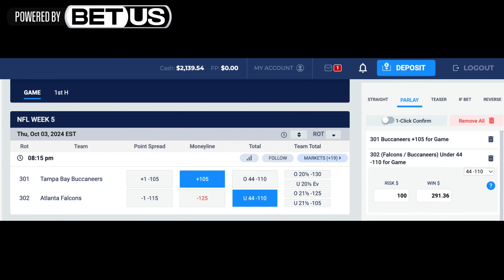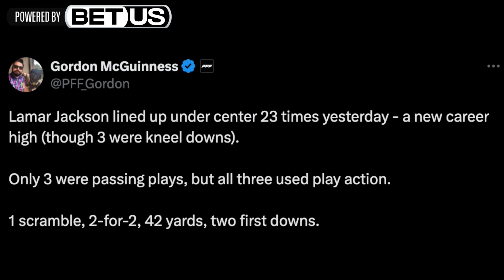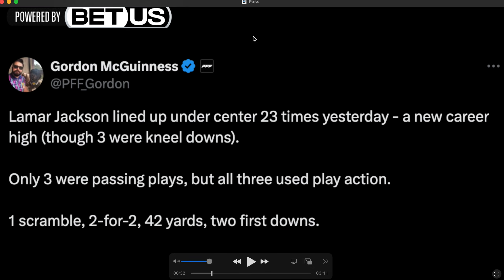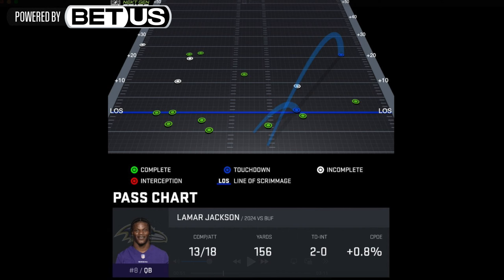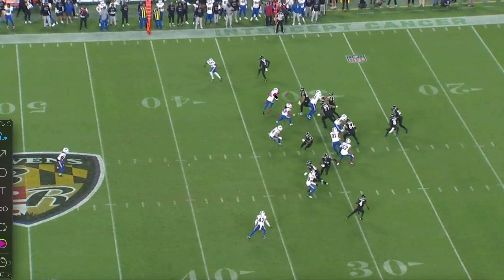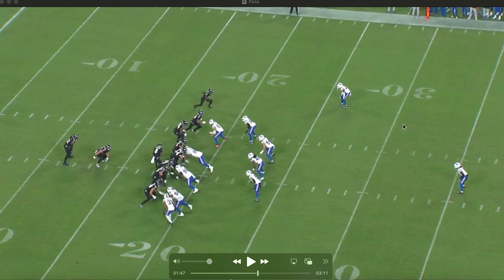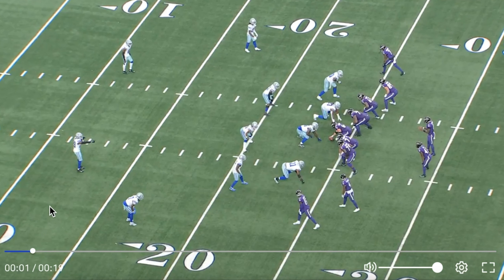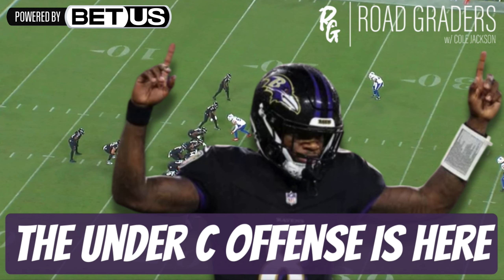Why LAMAR JACKSON and the Baltimore Ravens Pass Offense is CLICKING RIGHT NOW (A22 Film)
The pass offense efficiency has gone up in the Ravens last two victories - what's working and how can they keep it up? Broken down here!